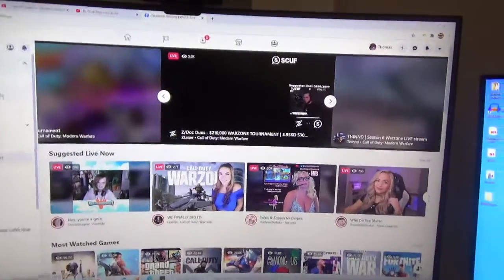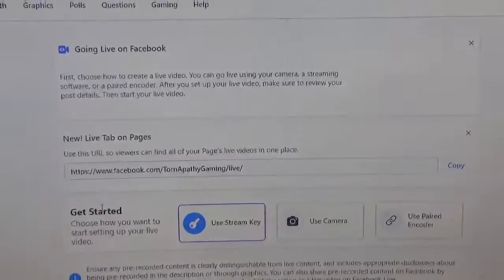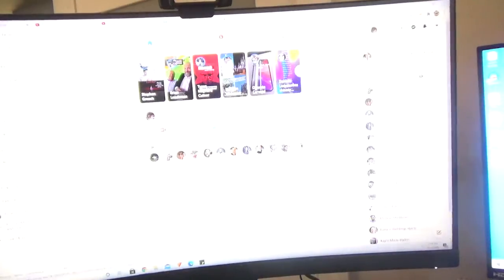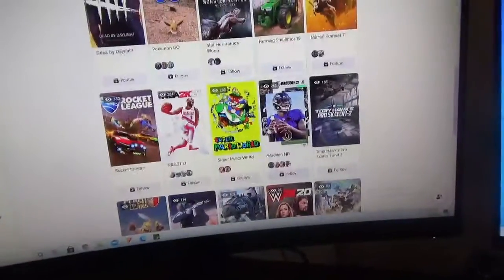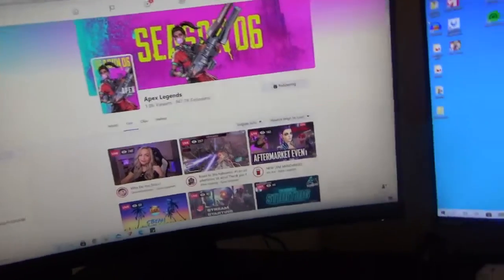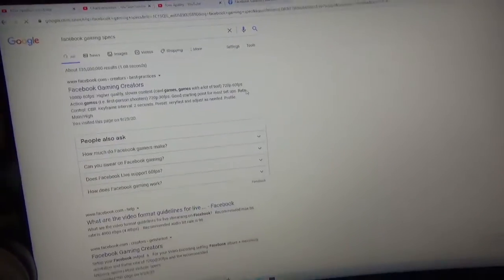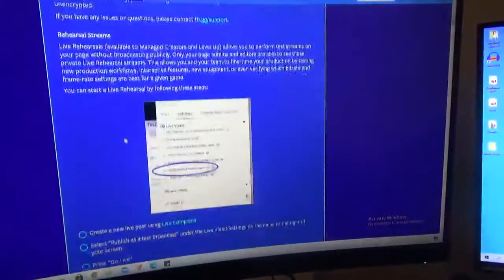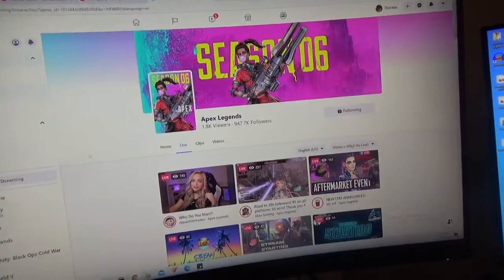Why I don't use Facebook Gaming anymore.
Hello everyone. I wanted to tell everyone why I stopped using Facebook Gaming. It was too much of a hassle! There told. Well watch the video and you will really understand!

Sunday-Monday 5PM EST to 10PM EST
or on YouTube Gaming
Wed and Friday 5PM EST to 10PM EST